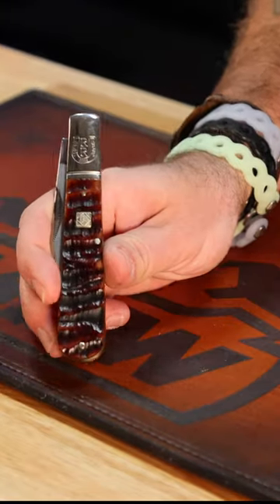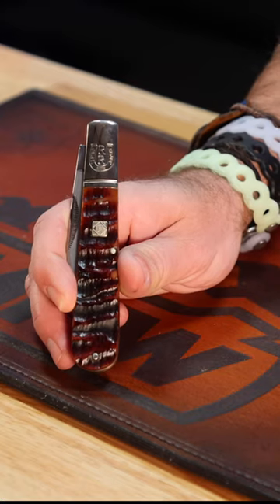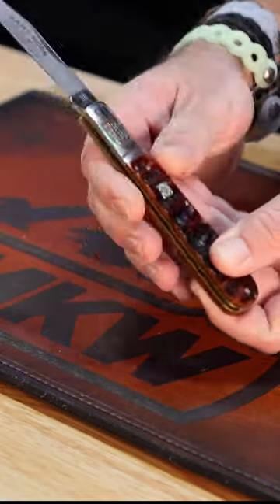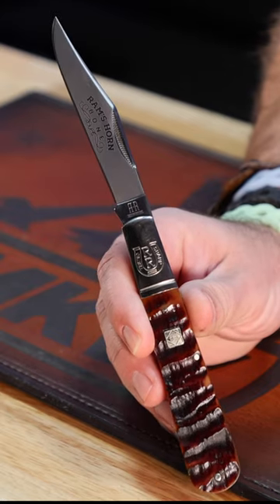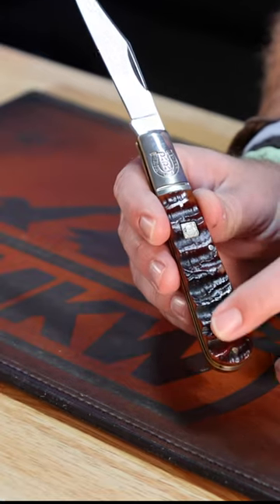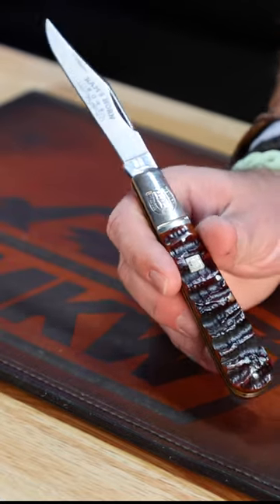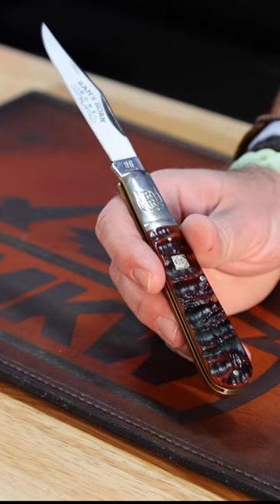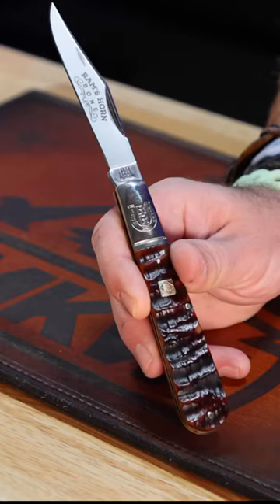Rough Ryder Ram's Horn Bone Big Daddy Barlow